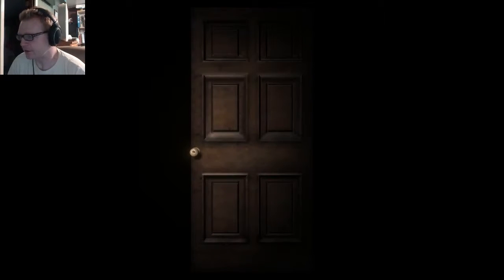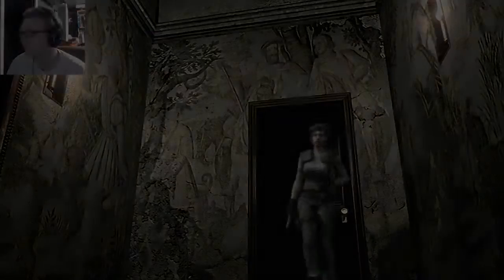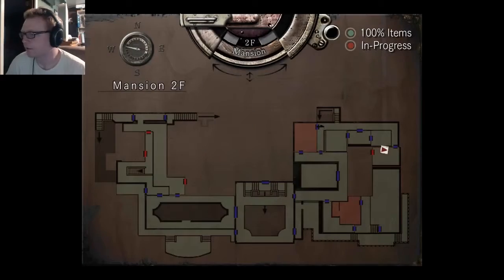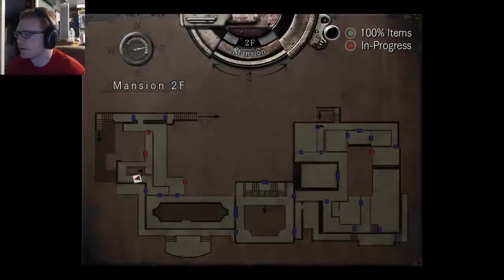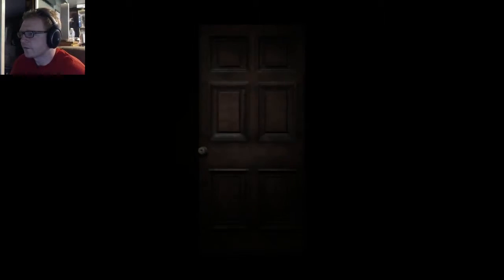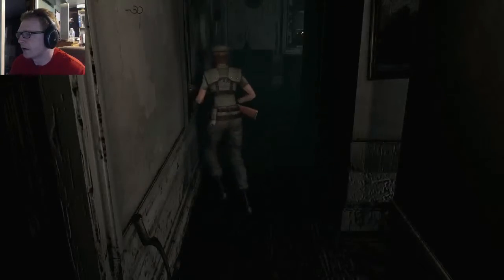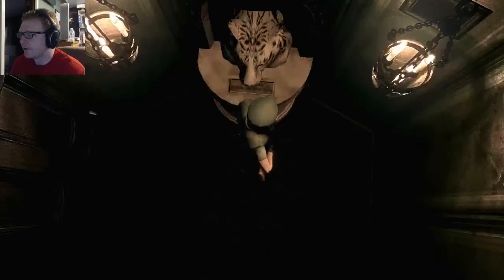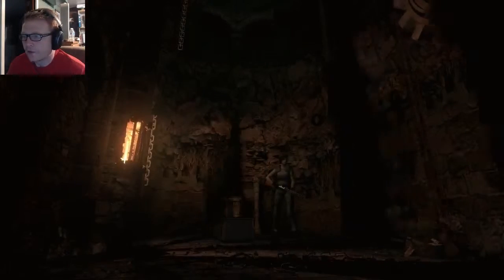Resident Evil HD Remaster Part 5-Seeing Red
Jill wakes up after being attacked by a giant snake only to find out the mansion is now filled with more powerful zombies!